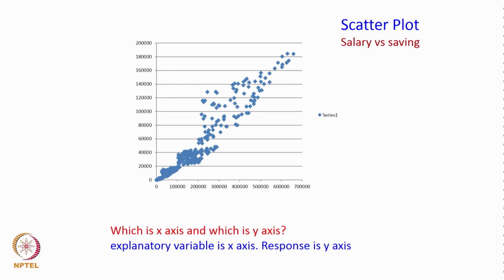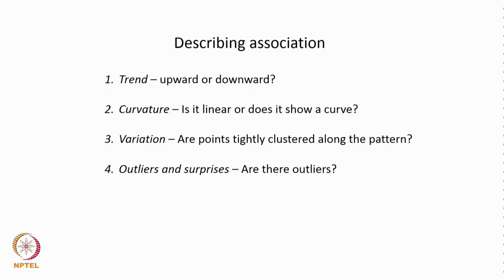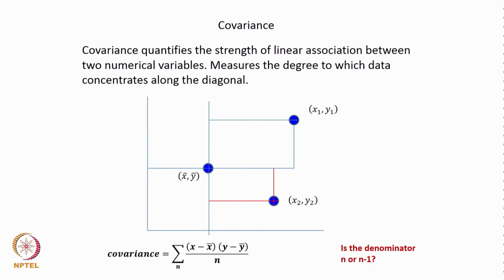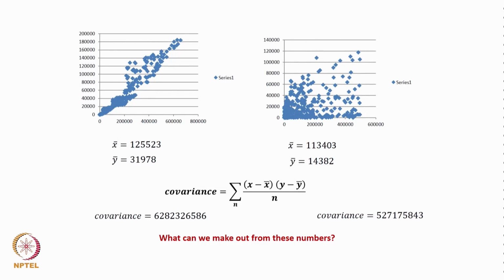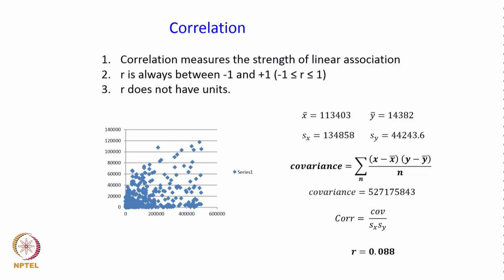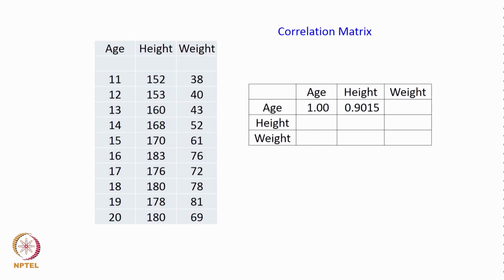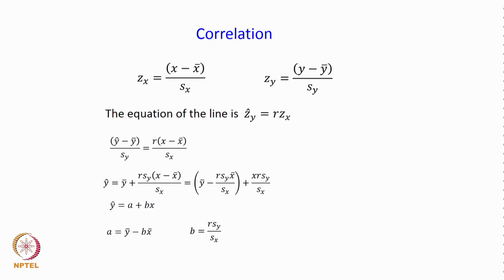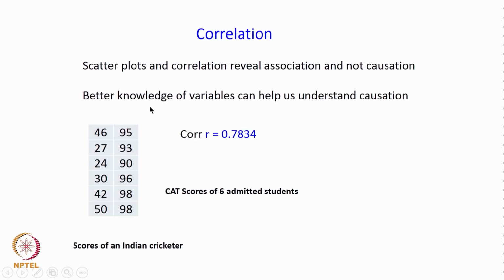#10 Association Between Numerical Variables | Part I | Introduction to Probability and Statistics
This lecture focuses on the association between numerical variables. It revisits scatter plots and introduces covariance and correlation coefficients as measures of association.
Scatter Plot: A graph that uses dots to represent values for two different numeric variables.
Correlation Coefficient (r): A statistical measure that expresses the strength and direction of the linear relationship between two numerical variables. It ranges from -1 to +1.
-1 indicates a perfect negative linear relationship.
+1 indicates a perfect positive linear relationship.
0 indicates no linear relationship.
Covariance: A measure of the joint variability of two random variables.